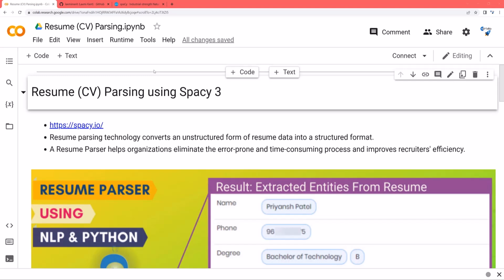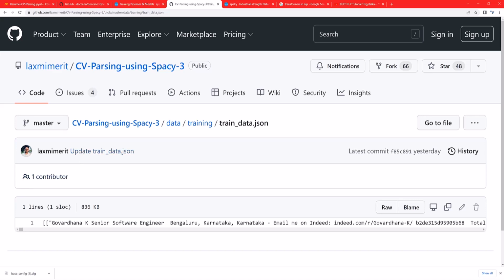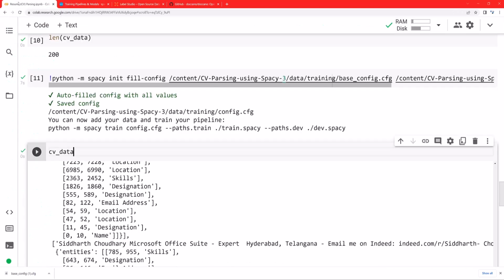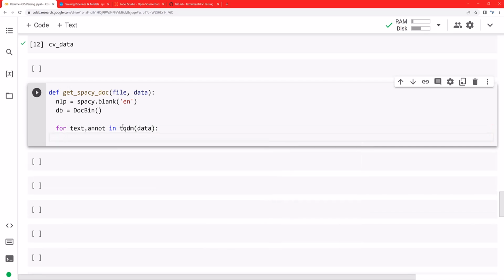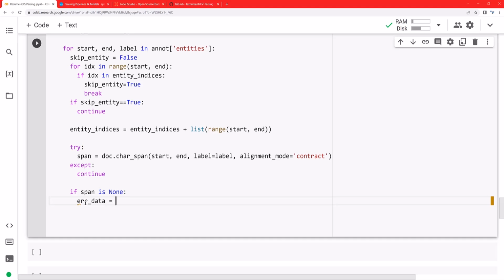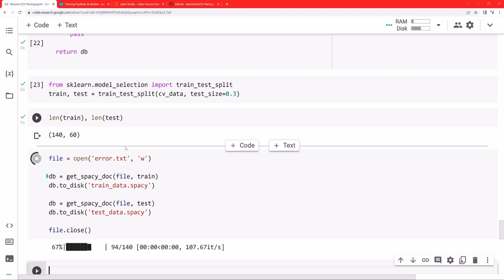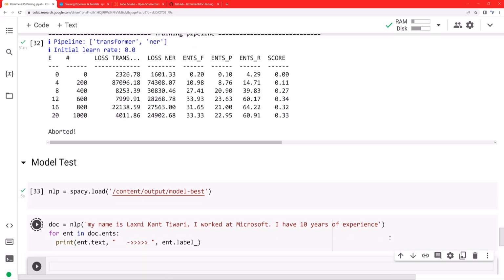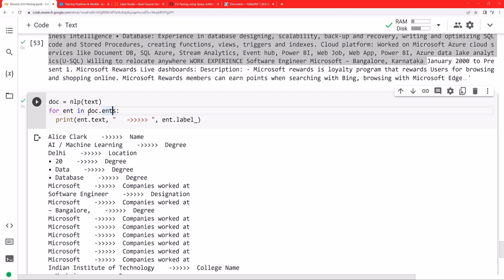Resume (CV) Parsing using Spacy 3 | NER Training in Spacy v3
In this lecture, I will take you through the spacy v3 ner training. NER training in spacy v3 will cover everything.